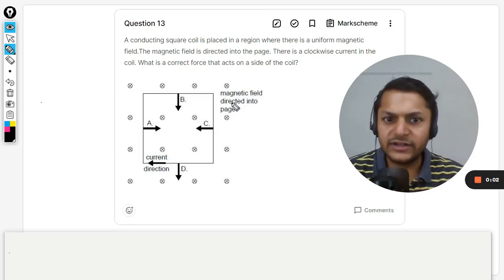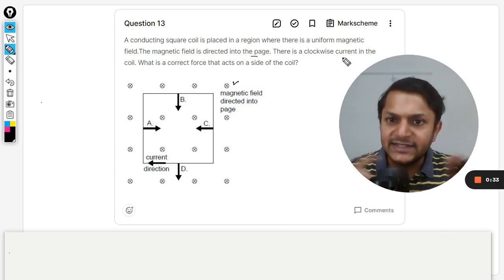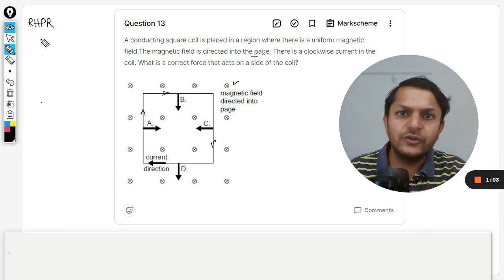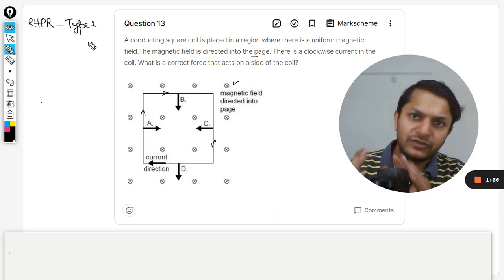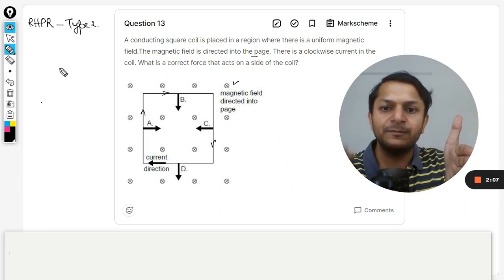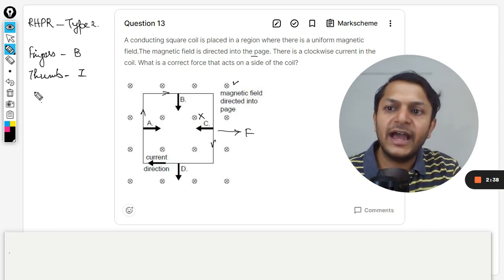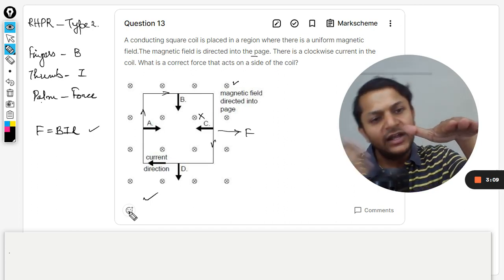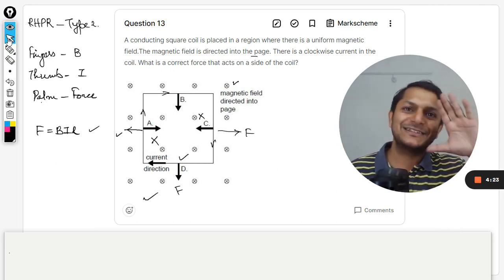A conducting square coil is placed in a region where there is a uniform magnetic field.The magnetic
A conducting square coil is placed in a region where there is a uniform magnetic field.The magnetic field is directed into the page. There is a clockwise current in the coil. What is a correct force that acts on a side of the coil?